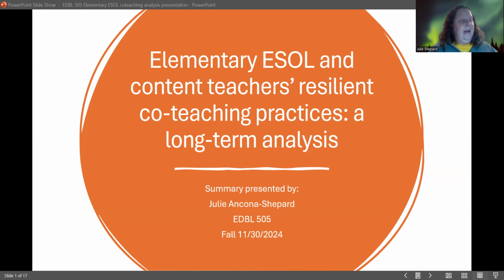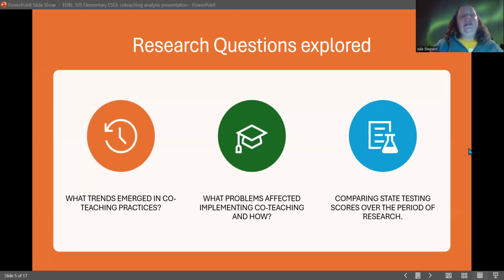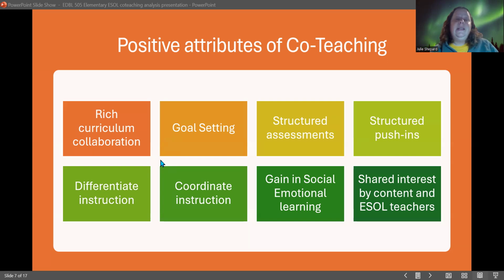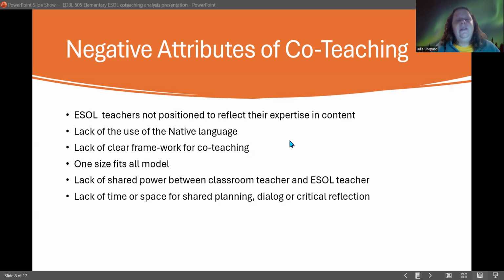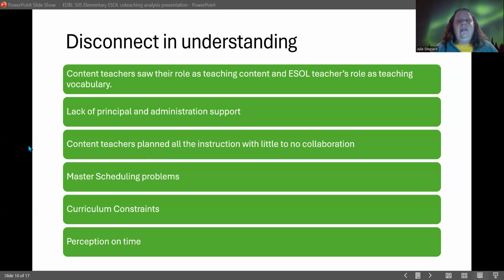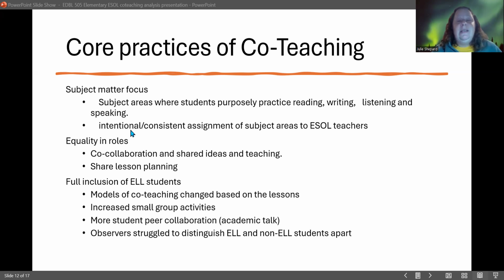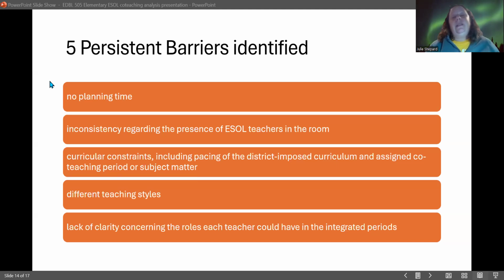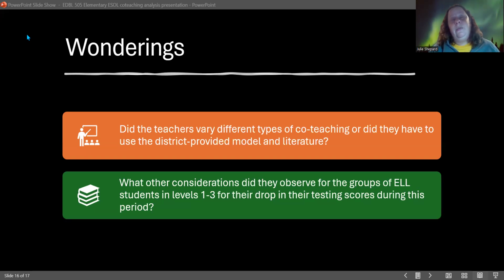Summary Presentation: Elementary ESOL and content teachers’ resilient co-teaching practices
This is a summary presentation for my EDBL 505 graduate class. The article citation and article abstract is here:
Bauler, Clara & Kang, Emily. (2020). Elementary ESOL and content teachers’ resilient co-teaching practices: a long-term analysis. International Multilingual Research Journal. 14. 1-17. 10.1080/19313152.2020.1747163.

New York State adopted regulations that mandate collaboration among ESOL and content teachers in integrated periods where ELLs are mainstreamed into general education classes. We documented trends in elementary and ESOL teachers’ co-teaching practices across 3 years of state policy implementation. Findings revealed that even with limited co-planning time, teams of co-teachers developed enduring resilient practices. It was apparent that there was no “right” co-teaching model. What seemed to work was more organic types of structures based on the co-teachers’ ability to share and implement ideas together. Trends in ELLs’ NYSESLAT scores indicated a decrease in the number of students performing at the lowest proficiency levels with a simultaneous increase in the number of students performing at higher proficiency levels. In spite of positive findings, persistent barriers in the form of insufficient co-planning time and curricular constraints impeded co-teaching to fully thrive in the district. Without systemic and consistent structures to place co-teaching and co-planning at the center of ESOL and content area teachers’ collaboration, the success of co-teaching was highly dependent on interpersonal relationships and individual motivations. Meaningful transformation of co-teaching practices for ELLs should be the responsibility of all stakeholders, not only teachers.

Link: (PDF) Elementary ESOL and content teachers’ resilient co-teaching practices: a long-term analysis